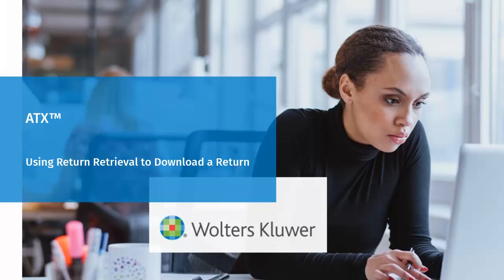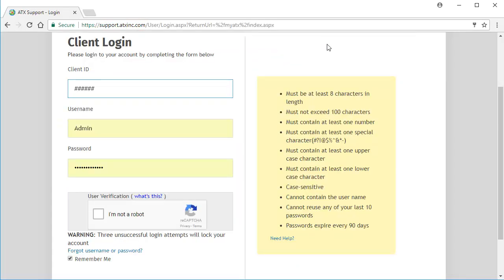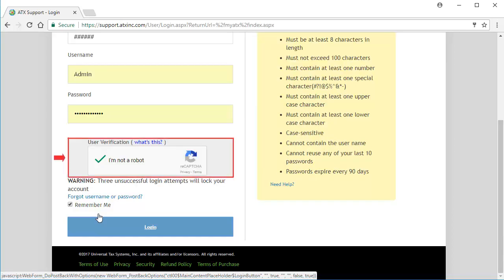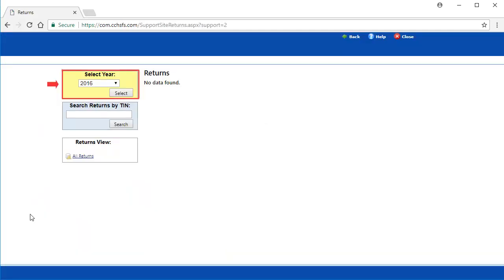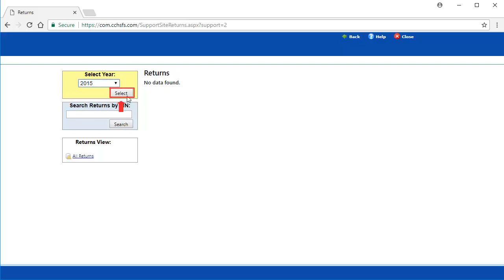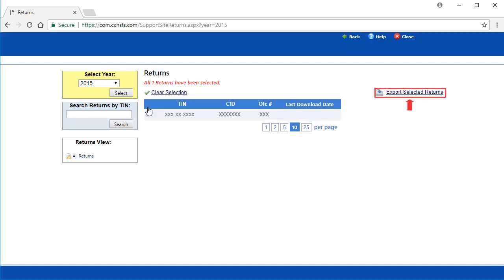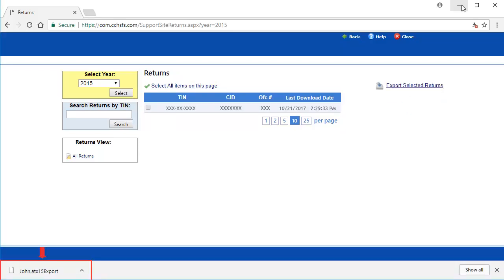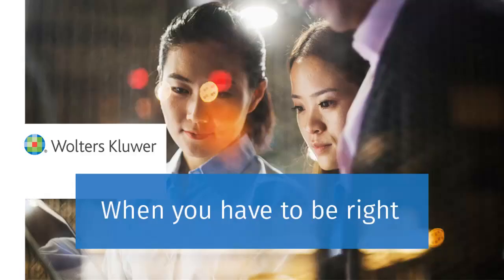ATX™: Using Return Retrieval to Download a Return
This video explains how to use Return Retrieval on the ATX™ Customer Support website to download return files.